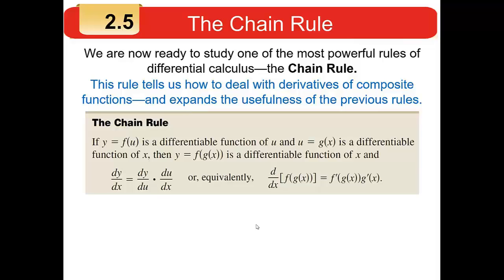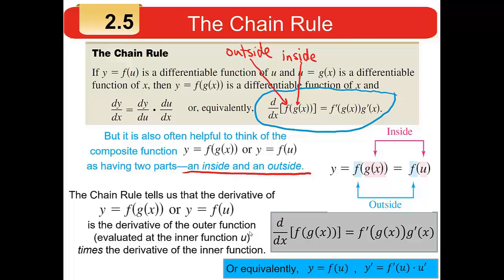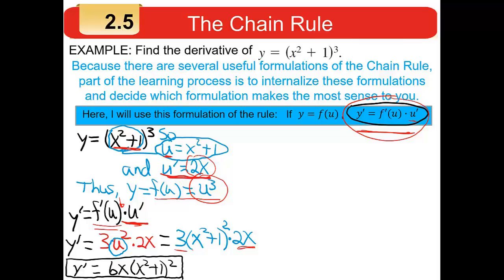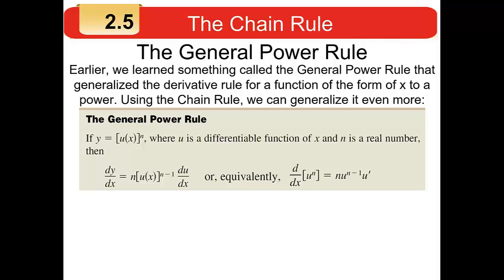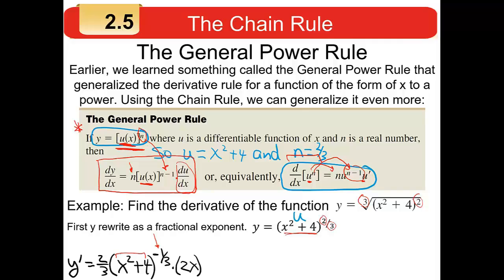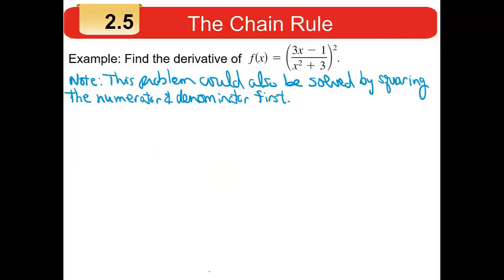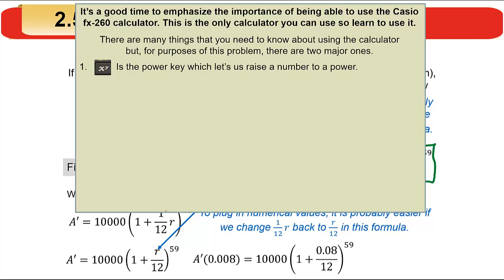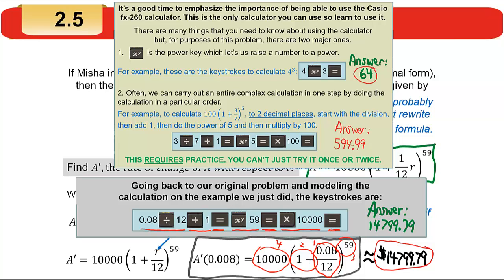M121 Sec 2.5 Chain Rule F22